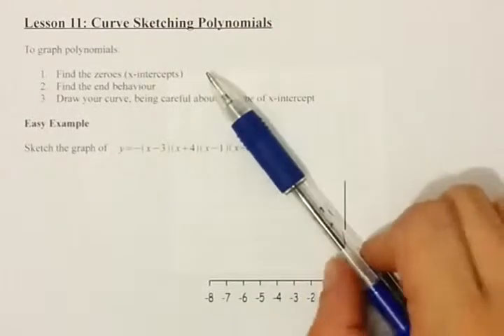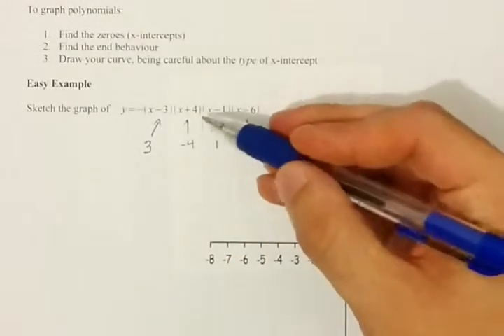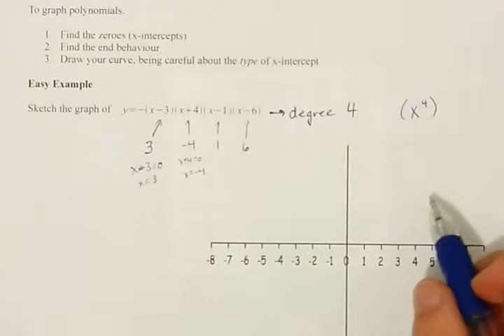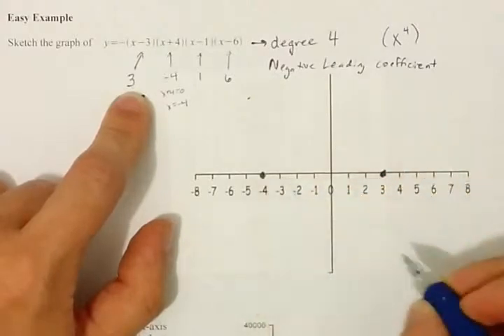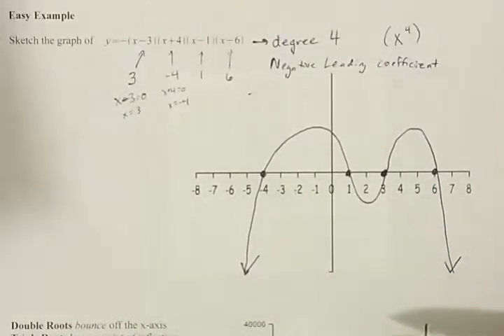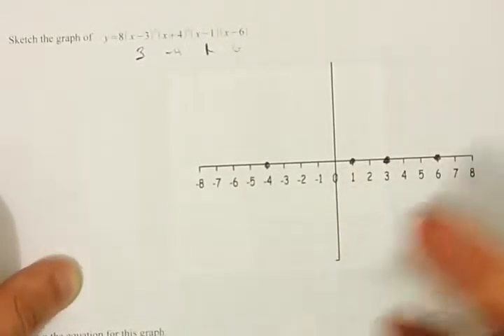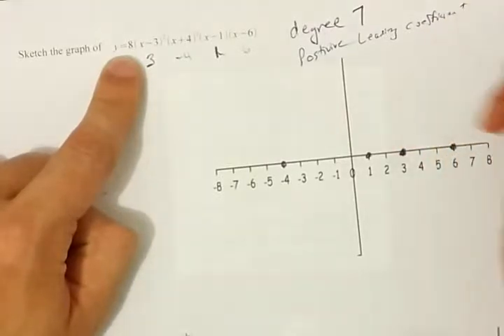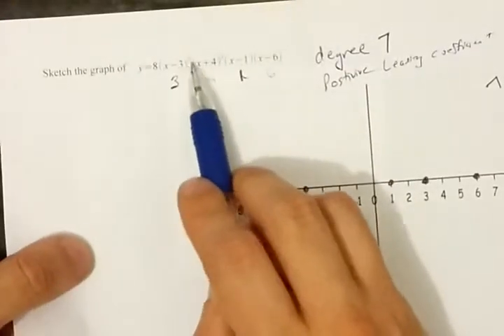Sketching Polynomials (Part 1)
Camera died part-way through.
Blyth Online MHF4U Lesson 11